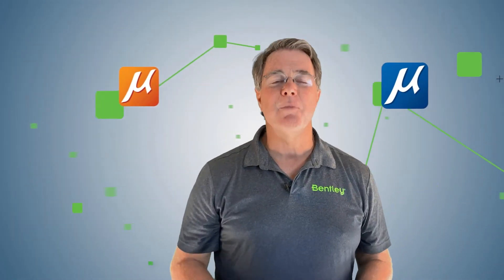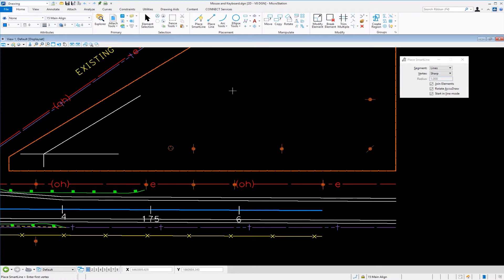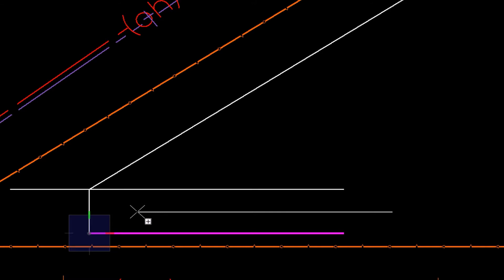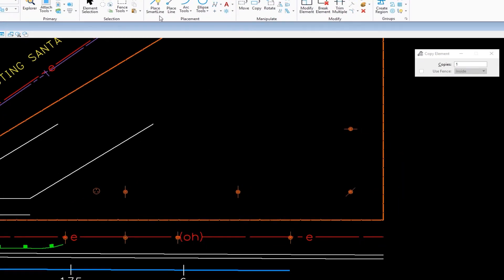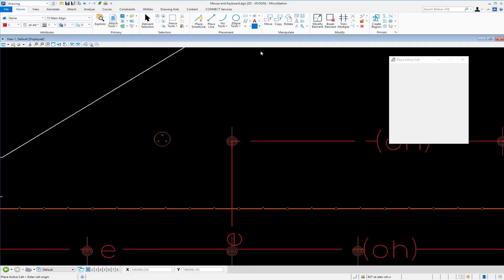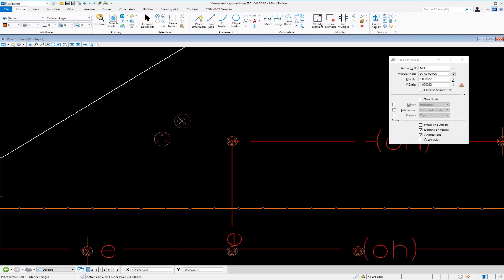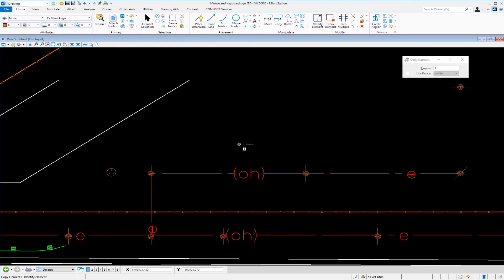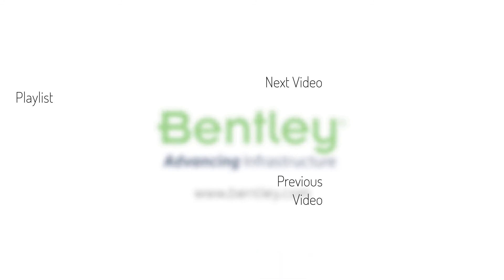Part 3 Graphical Input via Mouse and Keyboard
In this video we cover both the basics of graphical input and provide some great tips for efficient graphics manipulation. Although not difficult, it is important to master MicroStation's graphical input using a combination of mouse clicks (all three buttons) and keyboard keys especially when working within a complex design containing potentially hundreds of elements on screen at any given time.